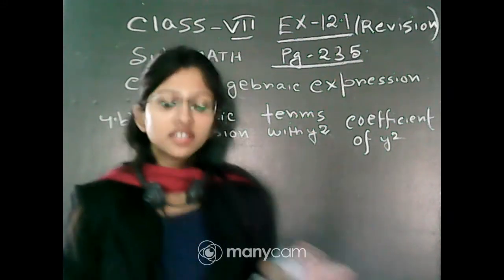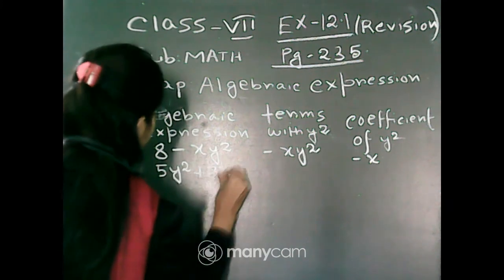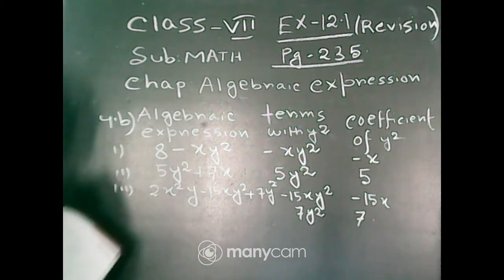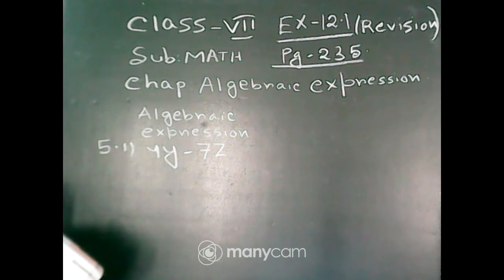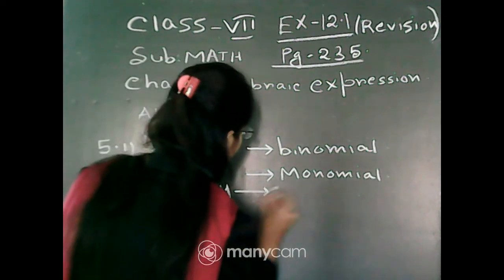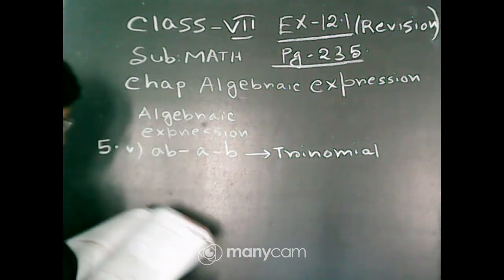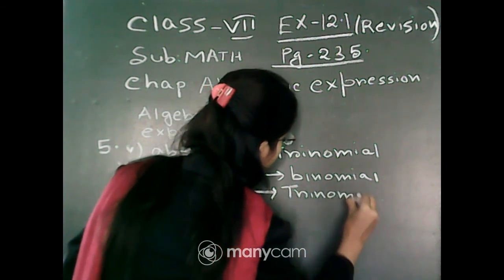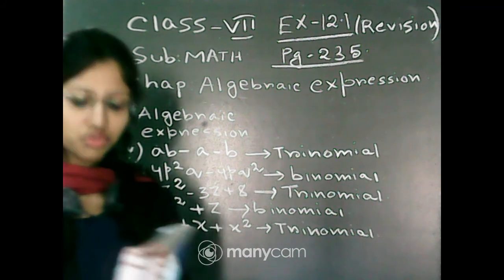CLASS VII MATHEMATICS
TOPIC : ALGEBRAIC EXPRESSION REVISION EX12.1
TEACHER : SUBHASRI BANDHU